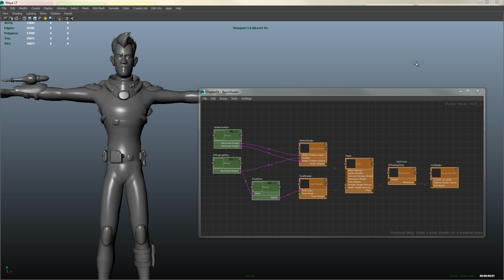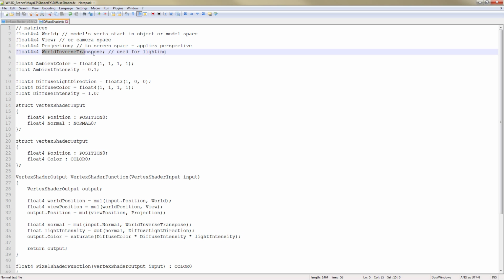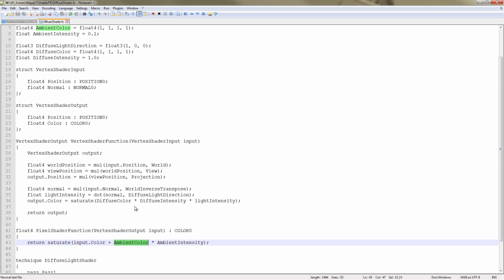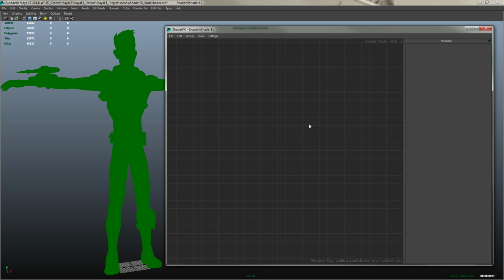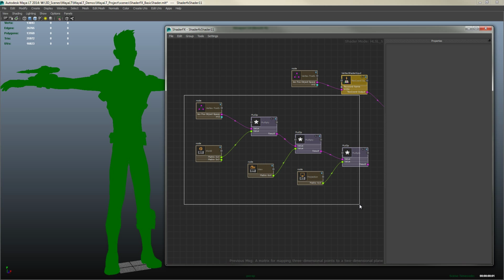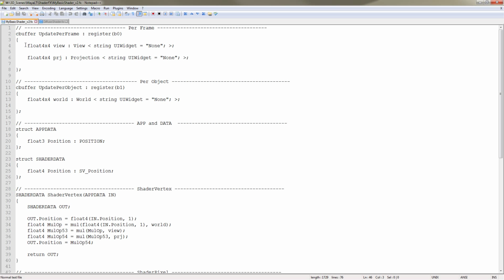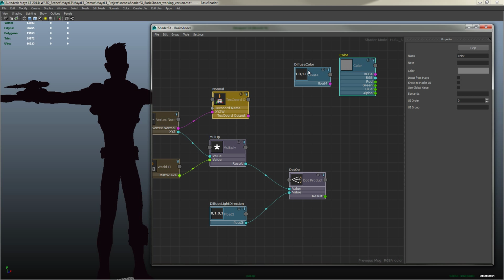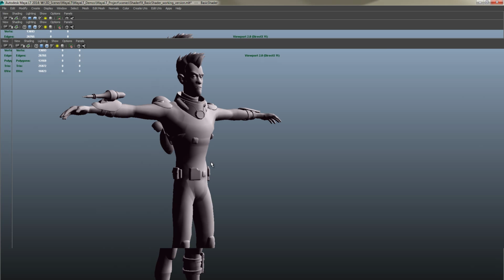Creating a Simple Diffuse Lighting Shader in ShaderFX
Want to learn how to build a shader from the ground up? This is your chance. Matthew demystifies model-view-projection matrix multiplication and walks you through the steps needed to create a basic diffuse lighting shader in ShaderFX, while providing some basic shader theory and math lessons.